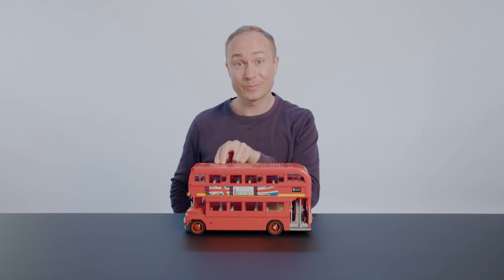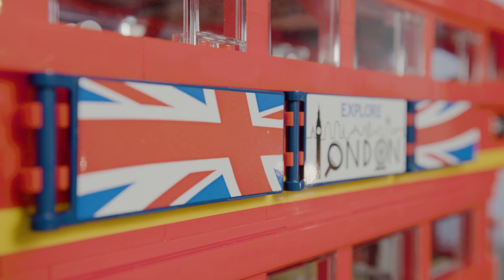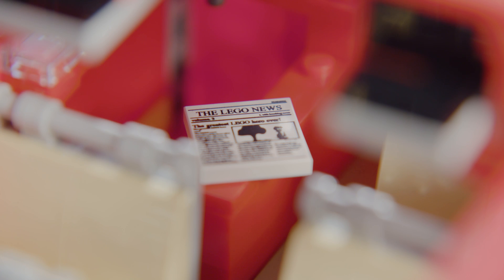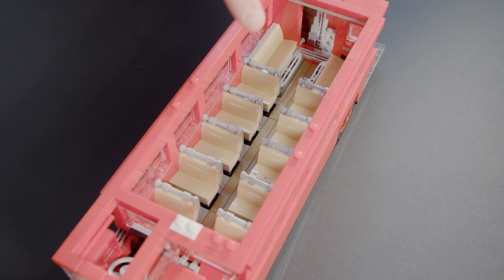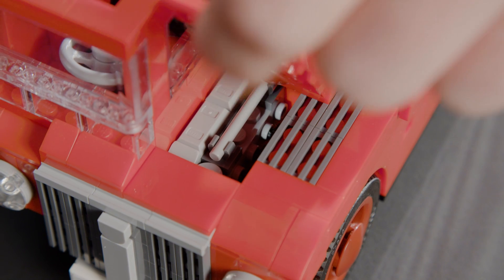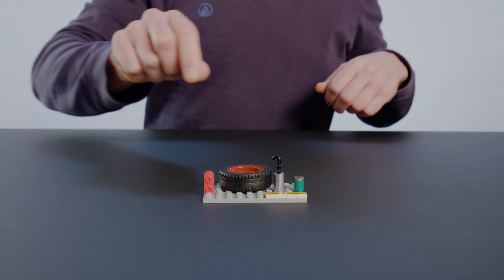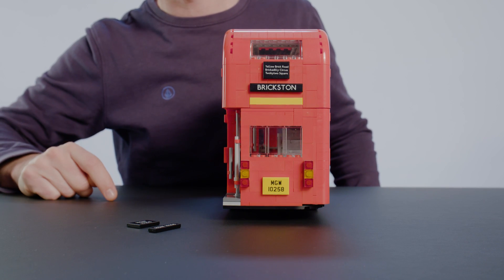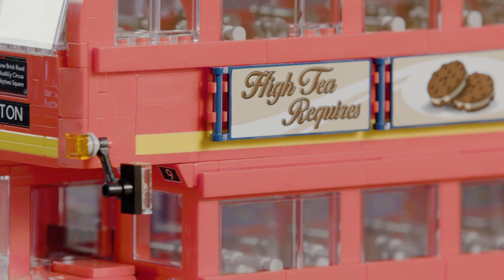LEGO Creator Expert London Bus (10258) Designer Video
LEGO Creator Expert London Bus (10258)

Take a nostalgic journey with this LEGO® Creator Expert replica of the world-famous double-decker London Bus. Grab the hand pole and step onto the open rear boarding deck, complete with a used ticket bin and fire extinguisher. Then take the half-spiral staircase to the sightseeing deck where you’ll find a cozy seating area and a number of other items, including a forgotten umbrella, newspaper, empty beverage can and even discarded chewing gum stuck under a slightly-worn seat. Slide the door to access the driver’s cab with panoramic windscreen, lift the hood to reveal the engine, remove the roof and upper deck to access the interior, and choose your favorite decade with the reversible transit-advertising posters, featuring a 1950s or present-day London promotion. From the distinctive lines and curves of its bright-red bodywork, to its specially made standard-tread tires and destination sign, this beautifully crafted model oozes authenticity and intricate details that capture the character and charm of a celebrated London icon!

All aboard the London Bus!

Celebrate iconic design with this charming double-decker London Bus, featuring a wealth of authentic details, including a bright-red color scheme, panoramic windshield, specially made standard-tread tires, destination sign, and an open rear boarding deck with a hand pole, ticket bin, fire extinguisher and a half-spiral staircase that leads to the upper sightseeing deck. Functions include an opening hood with engine, detailed driver’s cab with a sliding door, and a removable roof and upper deck for access to the detailed interior with worn look seating and additional authentic details, including a forgotten umbrella, newspaper, empty beverage can and discarded chewing gum. Reversible transit advertising posters are also provided as printed labels with a 1950s or present-day London promotion. This LEGO® Creator Expert model has been designed to provide a challenging and rewarding building experience with a touch of nostalgia and charm.

Enjoy a nostalgic journey with this highly authentic reproduction of the iconic London Bus, featuring classic curved bodywork, panoramic windscreen, specially made standard-tread tires and a detailed interior.

• The London Bus comes with an array of brick-built features and details, including large windows, bright red curved bodywork, panoramic windshield, reversible transit advertising posters provided as printed labels, specially made standard-tread tires and a destination sign. It also has an opening hood with engine, detailed driver’s cab with sliding door, and a removable roof and upper deck for access to the detailed interior.
• Interior details include worn look seating, open rear boarding deck with a hand pole, ticket bin, fire extinguisher and a half-spiral staircase that leads to the sightseeing deck. Additional authentic detailing includes a forgotten umbrella, newspaper, empty beverage can and discarded chewing gum elements.
• Choose your favorite decade with the miniature, reversible transit advertising posters, featuring a 1950s or present day London promotion.
• Remove the roof and upper deck for full access to the detailed interior.
• Slide open the driver’s door to access the detailed cab with panoramic windscreen.
• Lift the hood to access the engine.
• Special elements include a new-for-August-2017 tire with standard tread, quarter bows and arches in red, and 1x1x1 A2/3 bricks with vertical studs.
• This model includes more than 1,680 pieces.
• This model is scaled for shelf display alongside other models in the LEGO® Creator Expert vehicle series.
16+